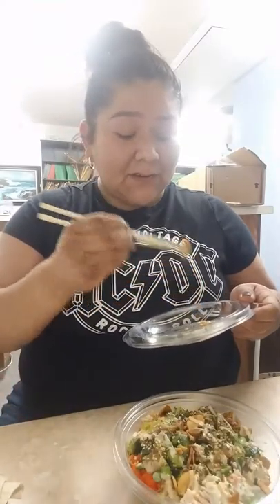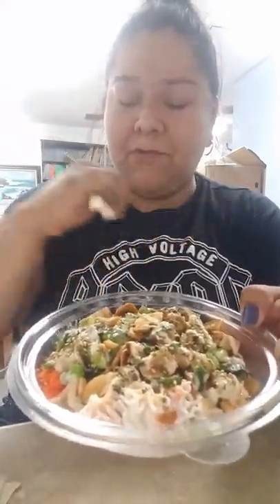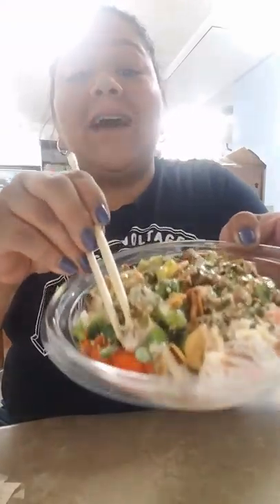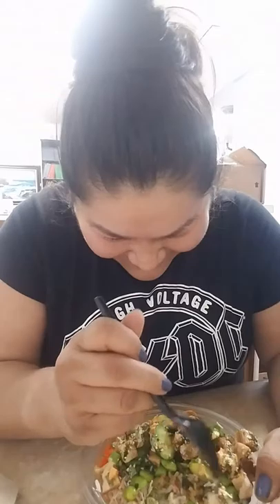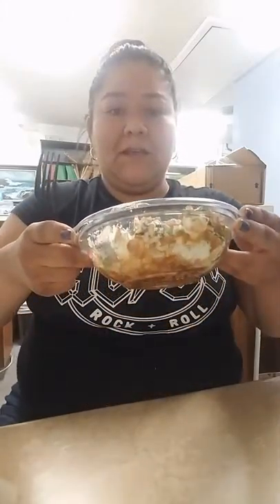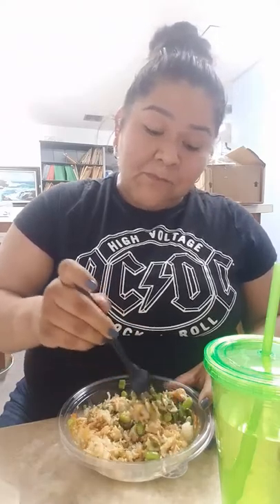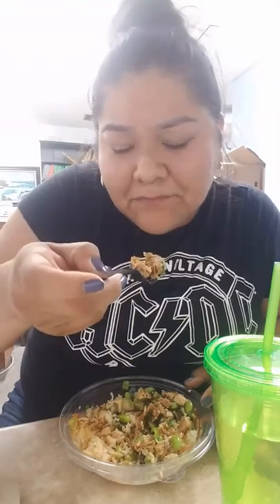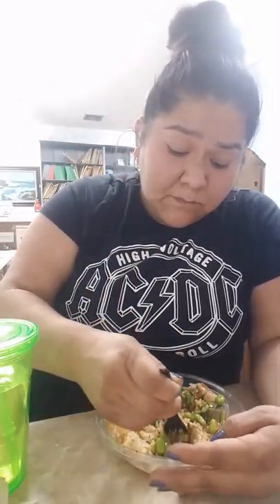Lunch Albacore sushi poke bowl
Hi guys. Thanks for stopping in for a lil sushi lunch bowl. This is my go to place in Northridge ca. Fishbowl poke co. Enjoy and let me know if you go.